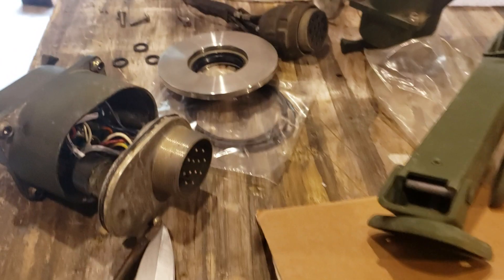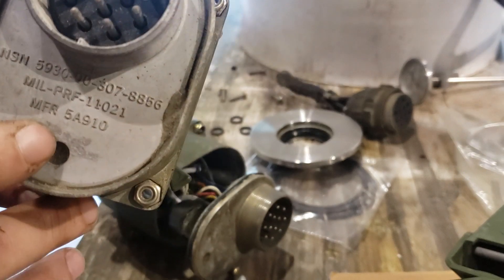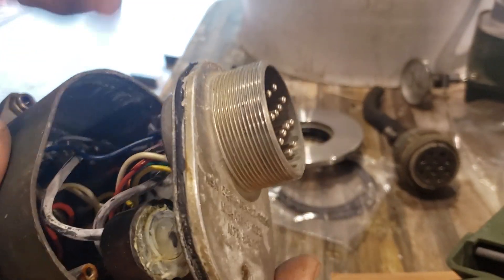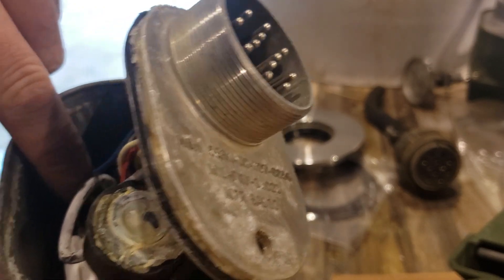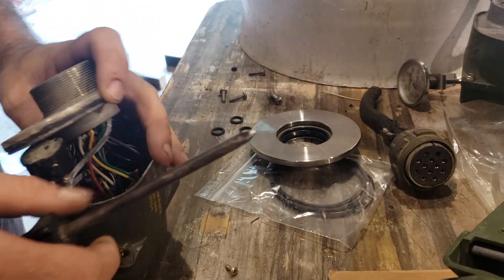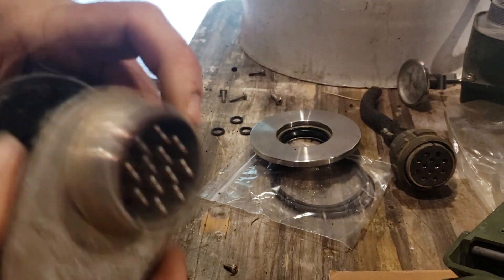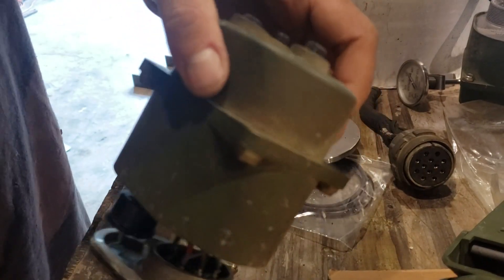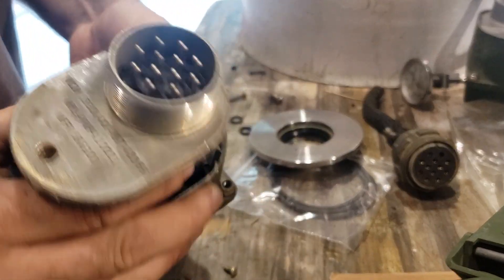What's inside a master light switch, and can you fix it?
Showing the inner workings of a master light switch and seeing if we can fix it.

Label your donation as " donation" or " support" so we don't get our donations confused with our used parts customers. We want to thank you!